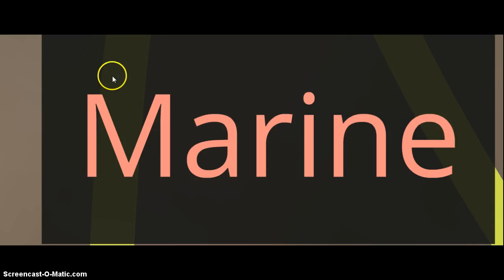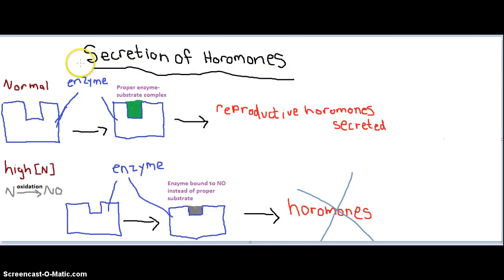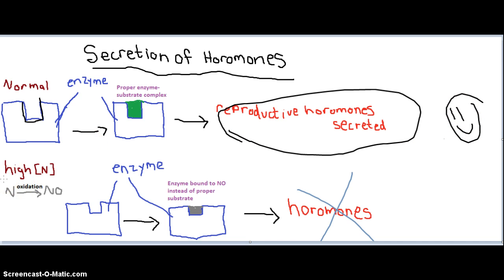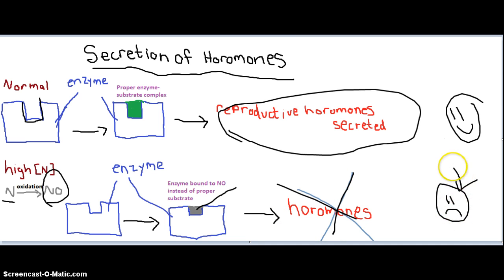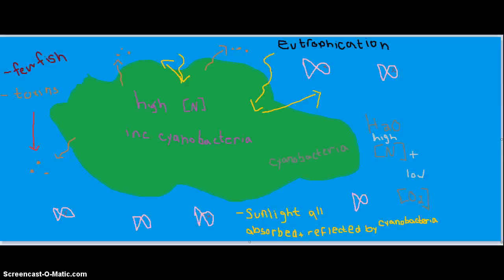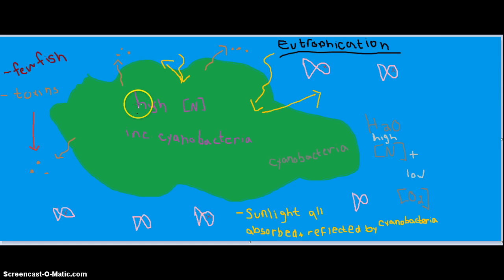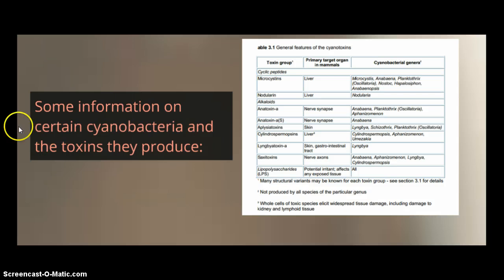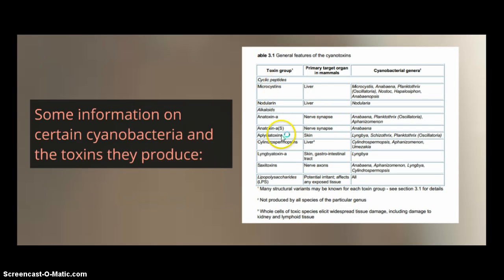Effects on Marine Animals